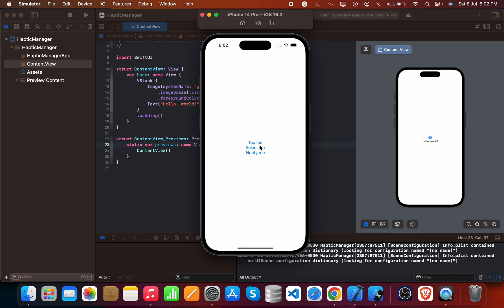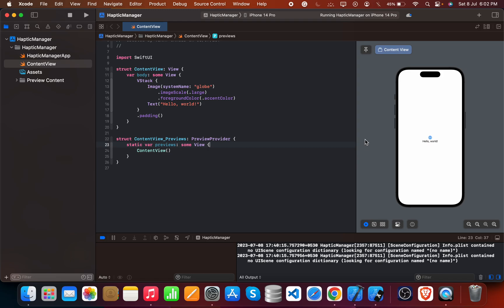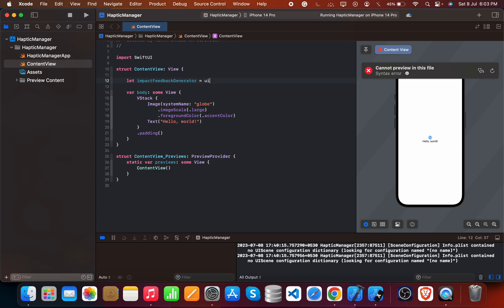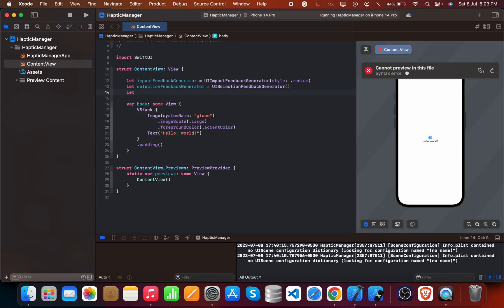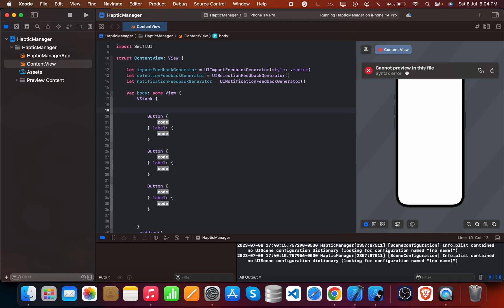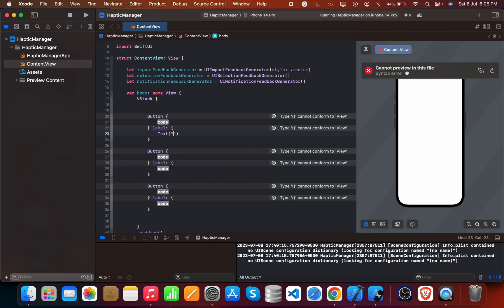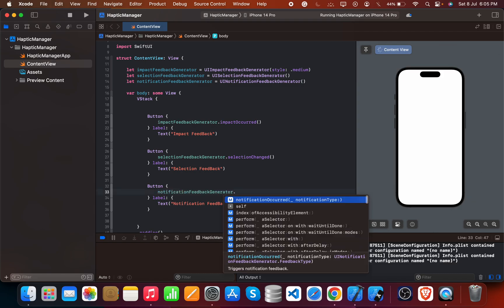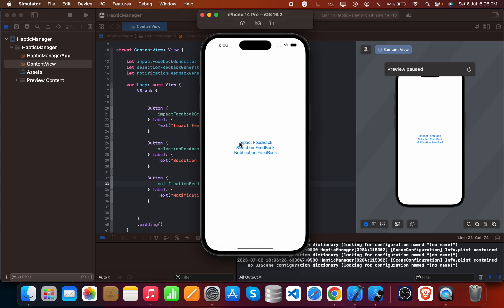Haptic Vibrations in SwiftUI | SwiftUI Tutorial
Are you looking to take your app's user experience to the next level? In this SwiftUI tutorial, we'll explore the power of haptic vibrations and how to implement them in your SwiftUI app. Haptic vibrations provide tactile feedback to users, enhancing their interaction and engagement with your app.

Join us as we dive into the world of haptic vibrations in SwiftUI. We'll guide you through the process of incorporating different types of haptic feedback, such as impact, selection, and notification feedback, using the FeedbackGenerator API. You'll learn how to trigger haptic vibrations in response to user actions, like tapping a button or making a selection.

With our step-by-step instructions and hands-on examples, you'll gain a solid understanding of how to leverage haptic vibrations to create a more immersive and enjoyable user experience. Plus, we'll discuss best practices and tips for optimizing haptic feedback in your SwiftUI app.

Don't miss out on this opportunity to enhance your app's user experience with haptic vibrations in SwiftUI. Join us now and take your app to new heights!

🔗 Check out our blog post for code snippets and resources: [Your Blog URL]